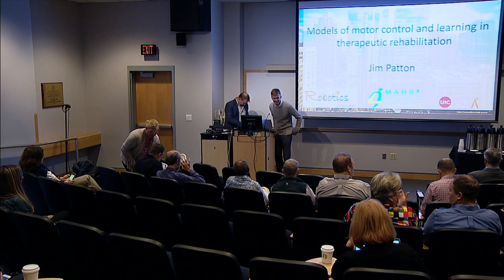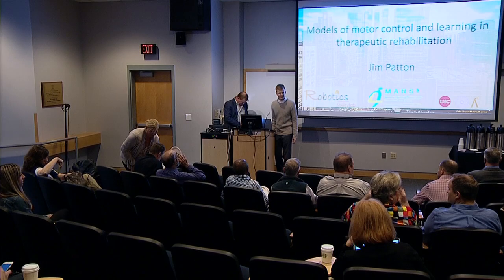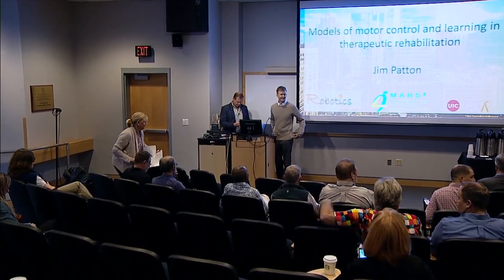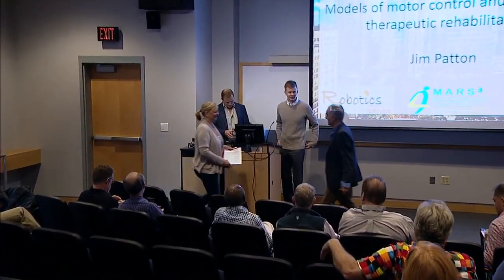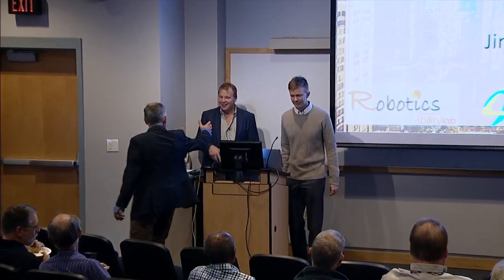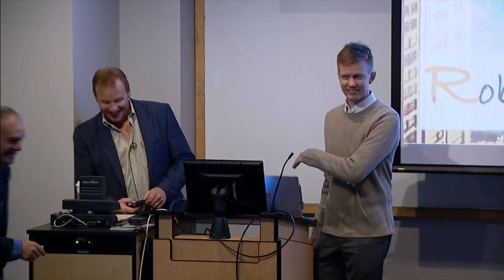Neural Prosthesis Seminar: James Patton, PhD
Presented by: Cleveland FES Center and Department of Physical Medicine & Rehabilitation, MetroHealth Medical Center